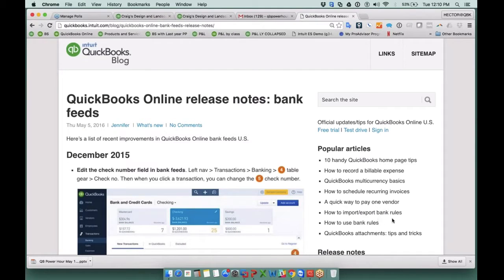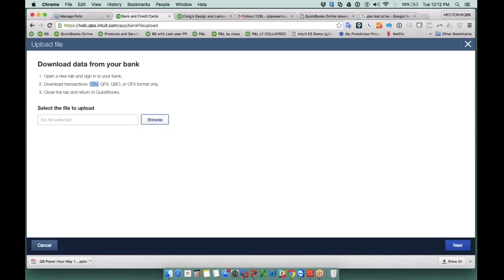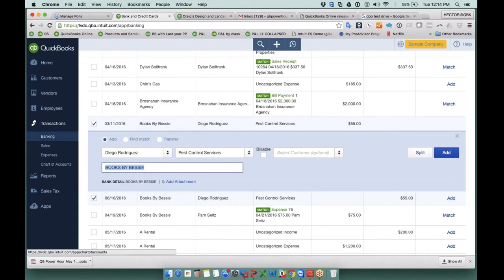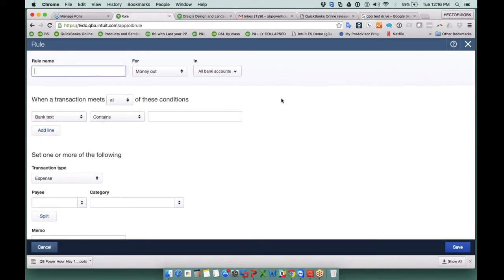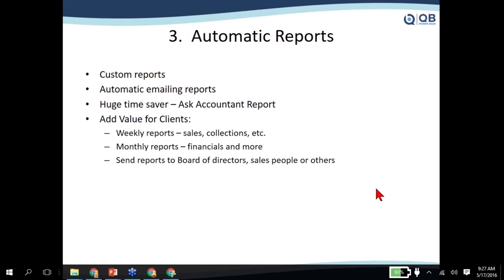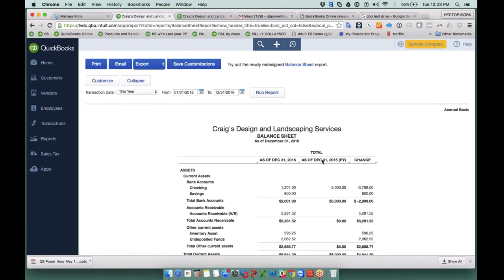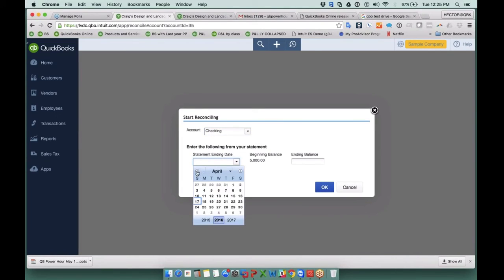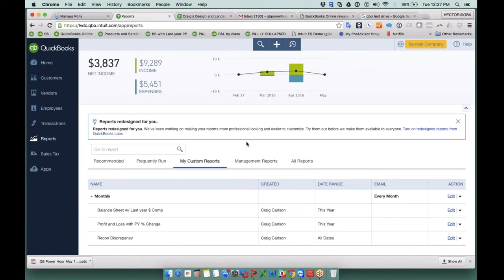Automate QuickBooks Online with Bank Feeds and Scheduling Reports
Excerpt of 05/17/2016 Epsiode of QB Power Hour: “5 Super Cool Features of QuickBooks Online that will save you time”

Hector Covers:
-Bank Feeds and Bank Rules
-Scheduling Reports

both in QuickBooks Online